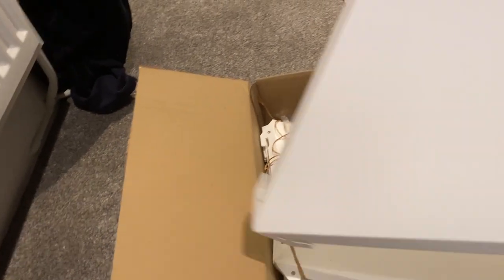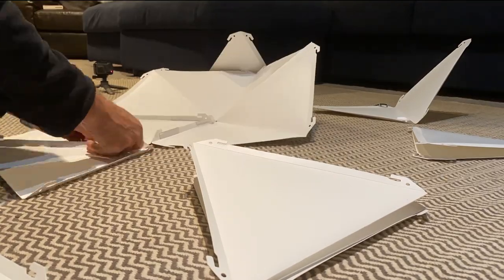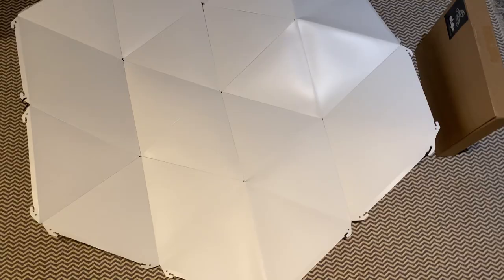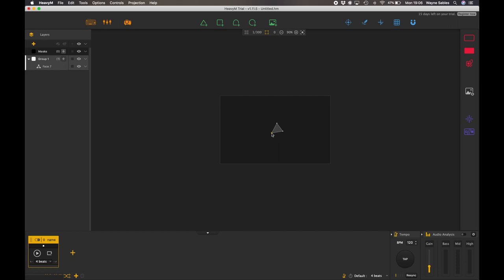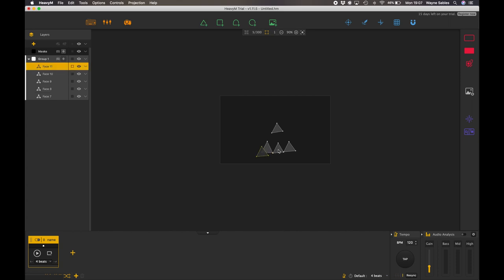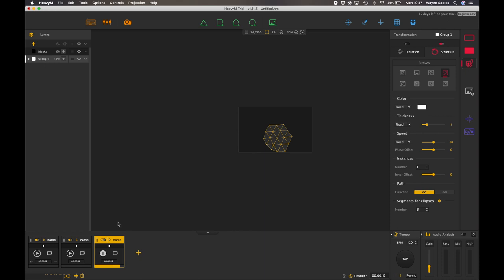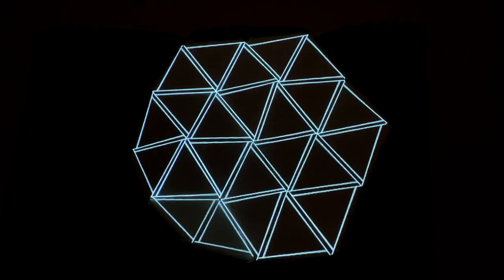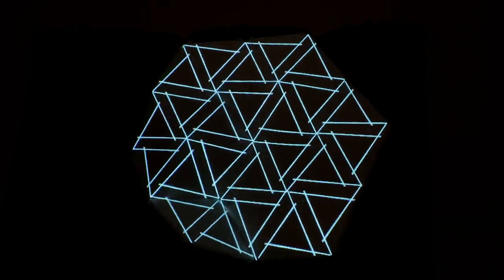HeavyM and the Olga Kit Projection Mapping